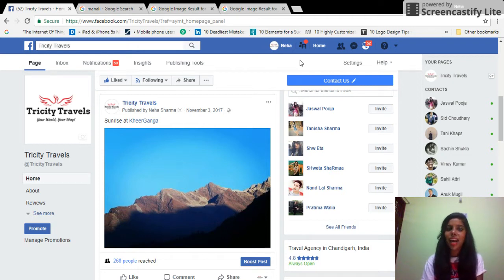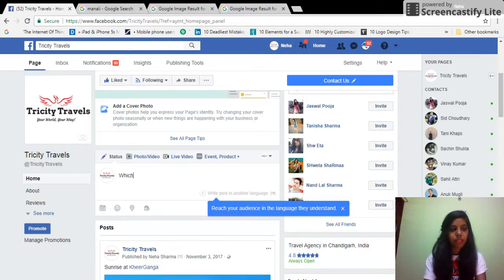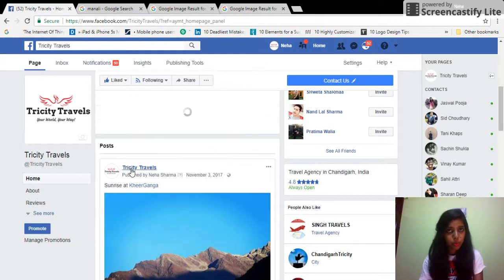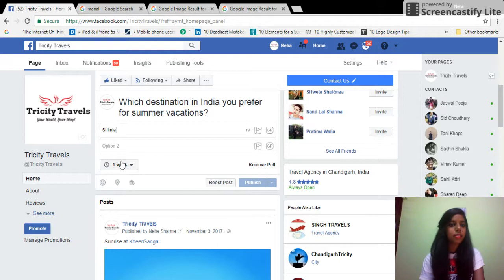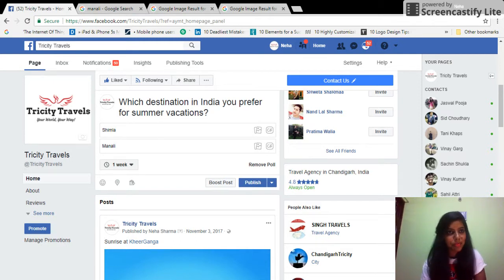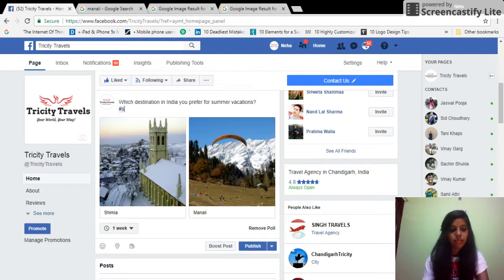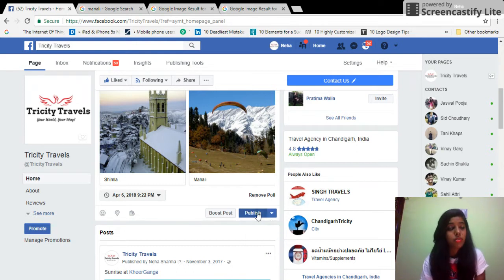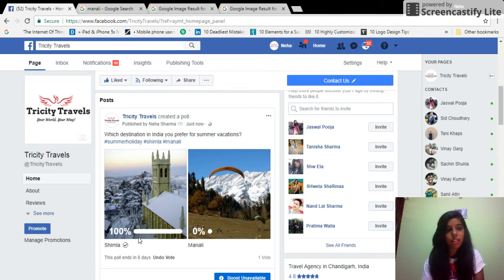How to Create a Poll on Facebook Business Page with Images/GIF | 2018 Version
Want to create a poll for your Facebook Audience? Watch this video to know how to setup poll with images.